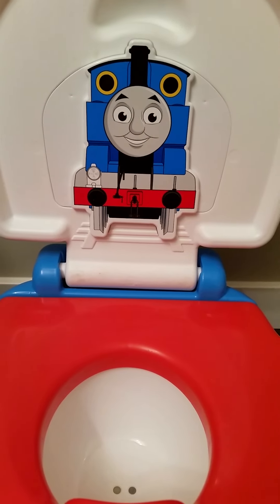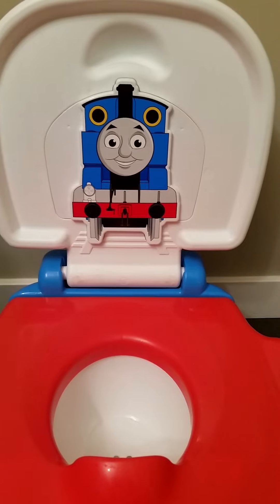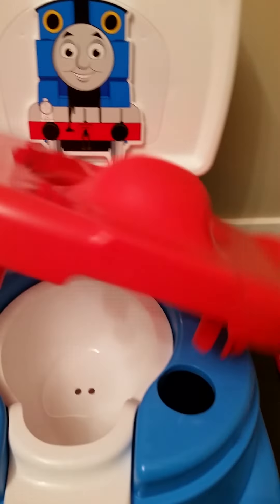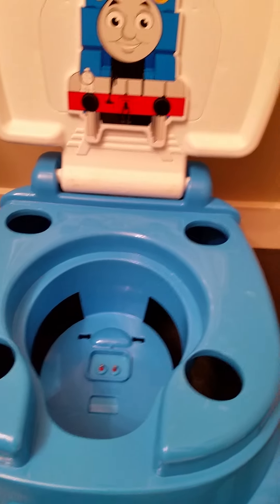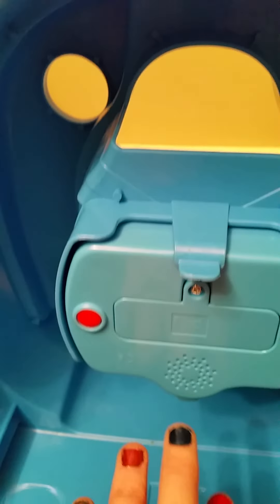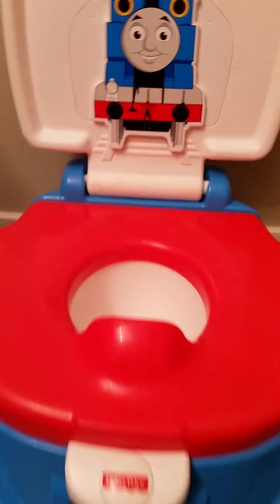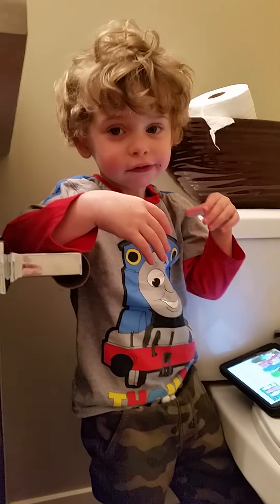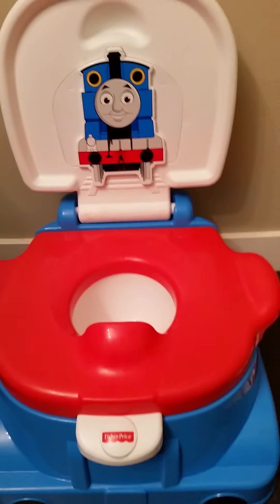Fisher Price Thomas Railroad Rewards Potty Review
From the manufacturer:
Thomas helps keep potty training on track with fun train sounds and a tune to reward every success. Three modes of allow Thomas Railroad Rewards Potty to "grow" with your child's training. First it's a potty seat with a built-in sensor that knows when to reward success with fun train sounds and music. The bowl easily removes for easy cleaning, and there's a built-in splashguard for boys. When your child's ready to transition to the toilet, the potty ring removes for use on most toilet seats, and the base converts to a sturdy stepstool. Built-in potty ring handles on a seat that's just their size help toddlers feel secure on a big toilet, making the transition easier for everyone.